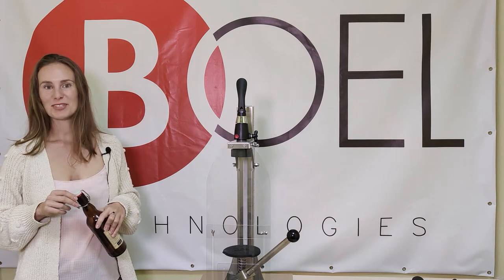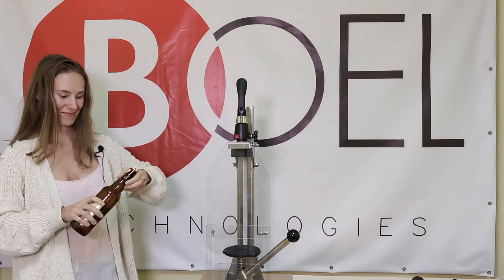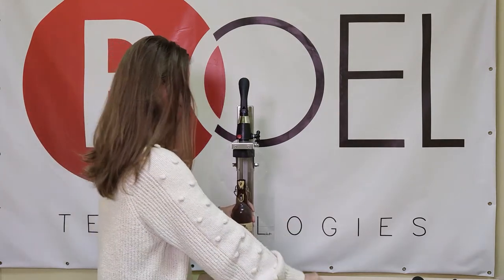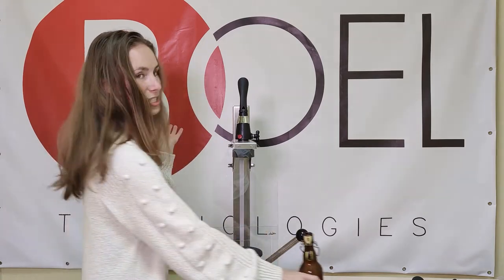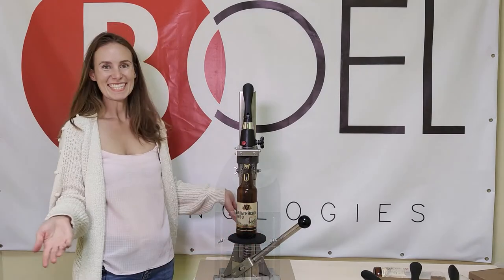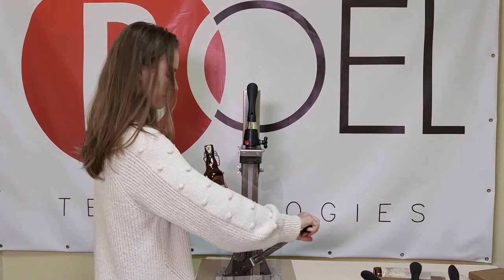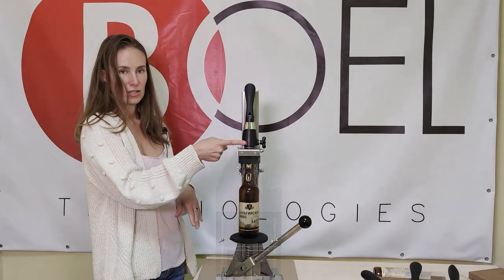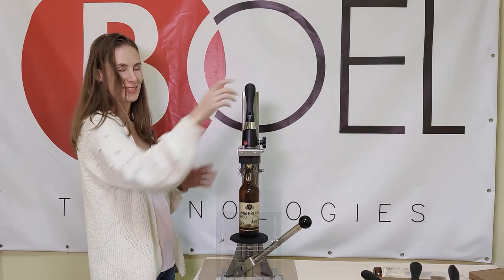iTap PRO: How To Adjust Height To Fit Your Bottles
In this video our sales manager Marina shows how to adjust the height of iTap PRO to fit a certain bottle. Here she uses a swing top bottle as an example, but you can use any glass bottles and growlers with iTap PRO.